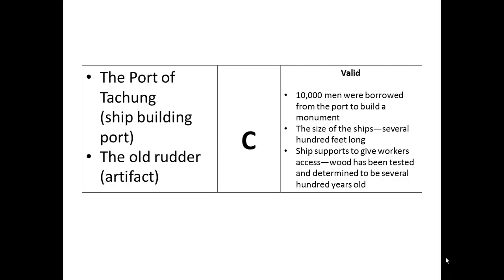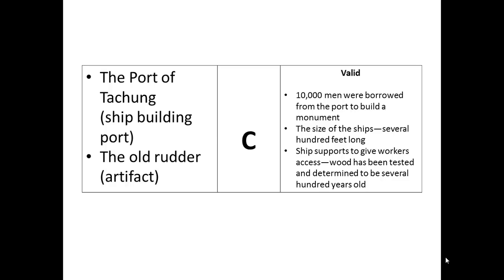1421 worksheet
Directions for completing the viewing guide for 1421